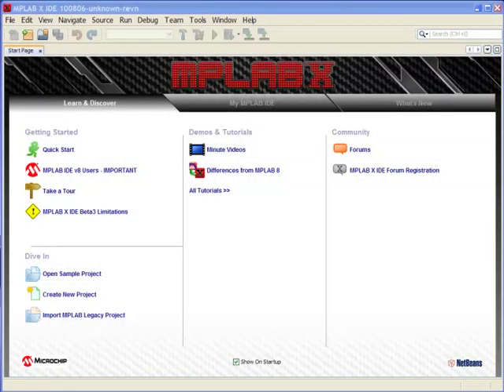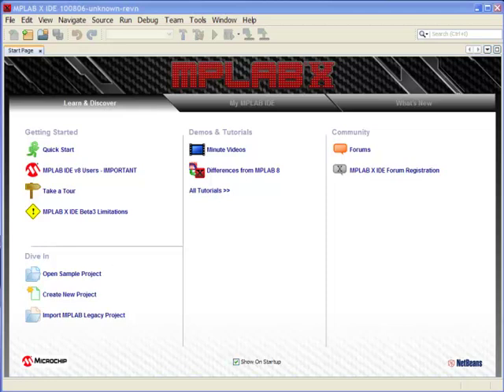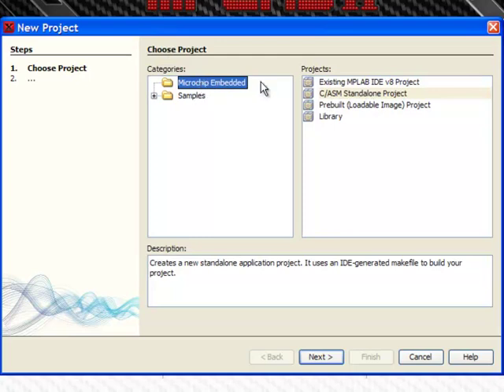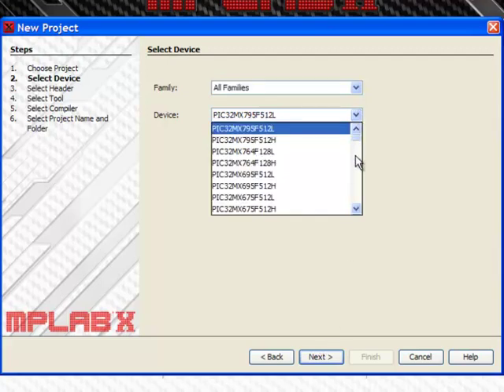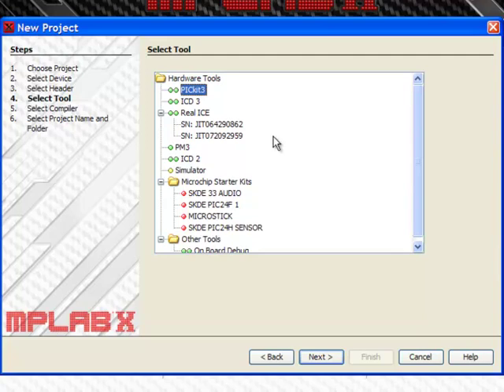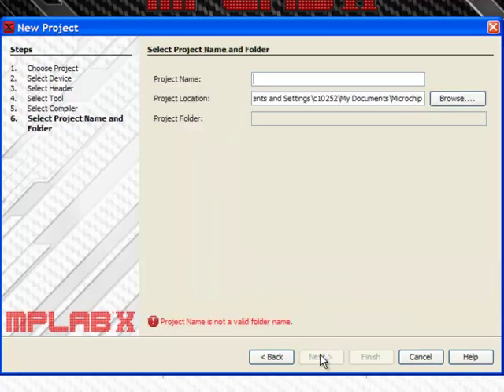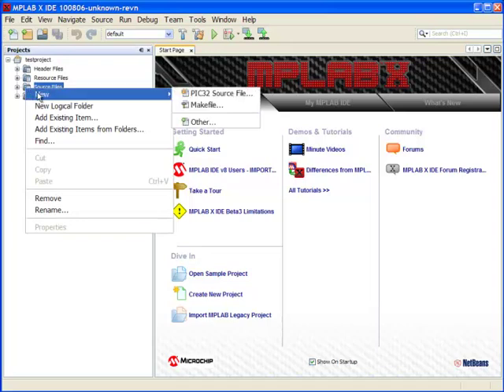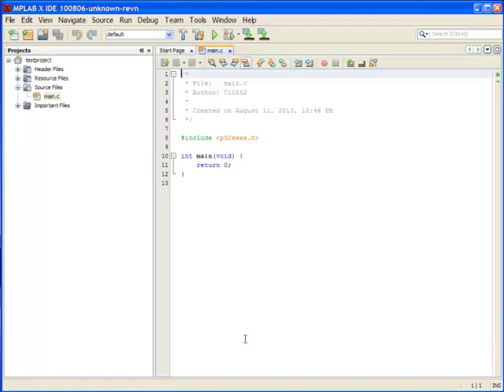Create New Project MPLAB X IDE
This video tutorial explains how to create a new project in MPLAB® X IDE.